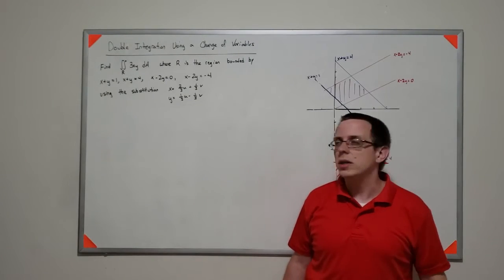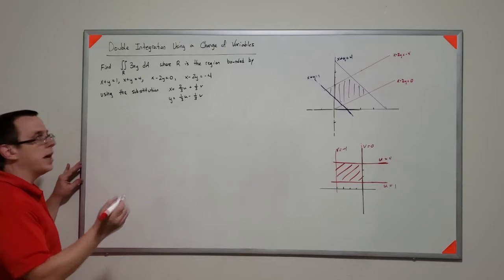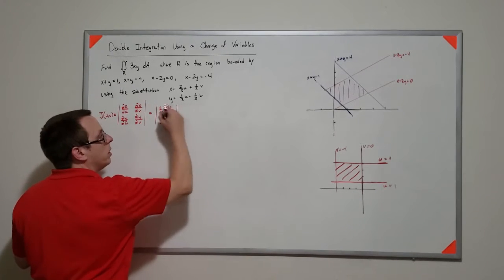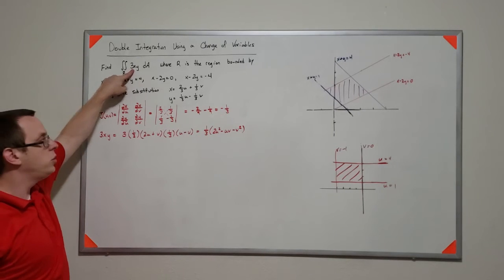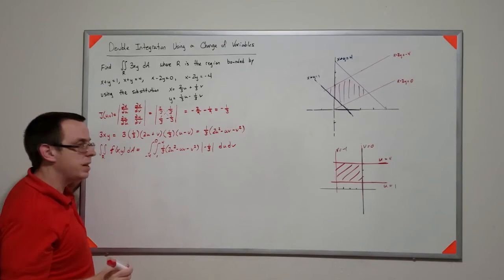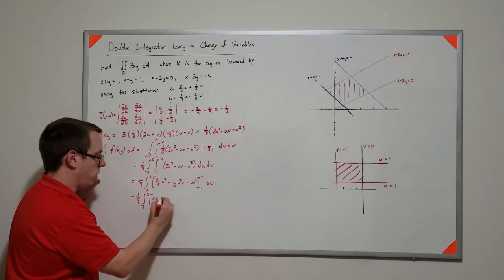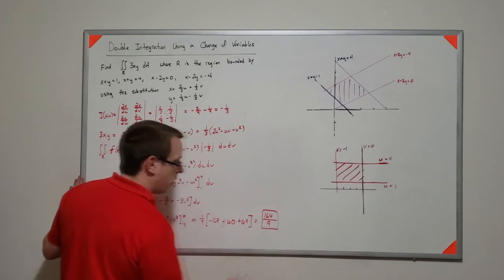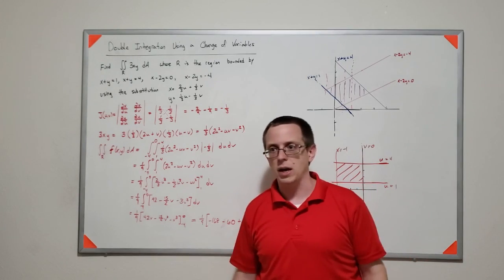14.08.04 Double Integrals with a Change of Variables Example